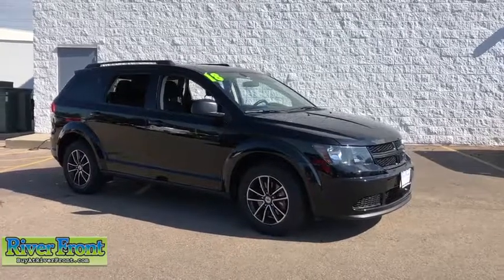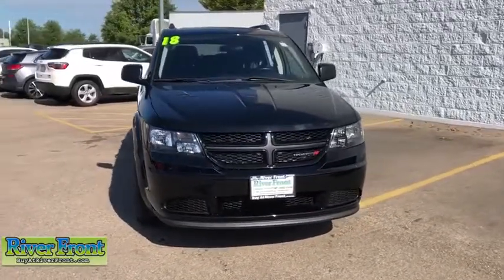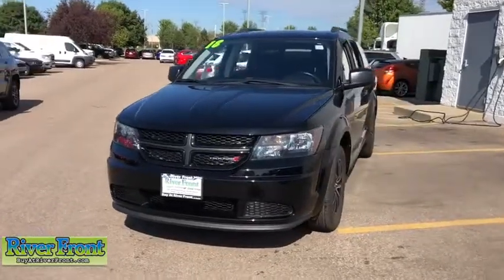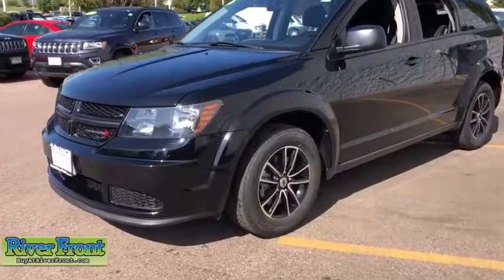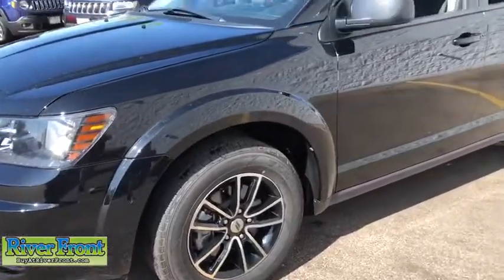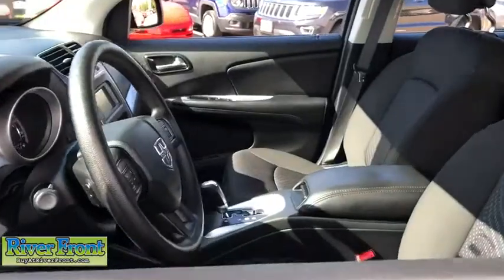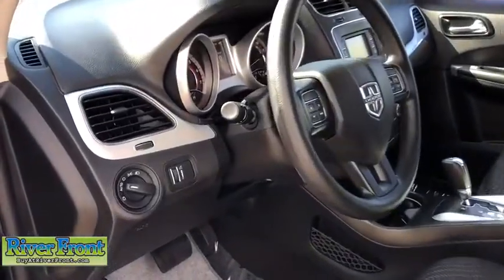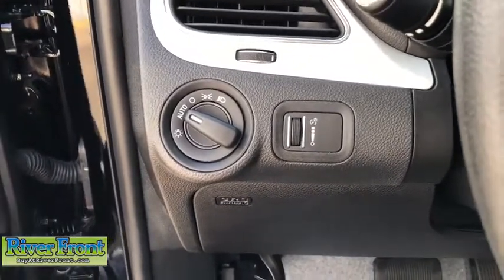2018 Dodge Journey St. Charles, Aurora, Glendale Heights, Naperville, North Aurora, IL 19552-1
Used 2018 Dodge Journey available in North Aurora, Illinois at RiverFront CDJR. Servicing the St. Charles, Aurora, Glendale Heights, Naperville, IL area.

CARFAX One-Owner. Pitch Black Clearcoat 2018 Dodge Journey SEFWD 4-Speed Automatic VLP 2.4L I4 DOHC 16V Dual VVT TINTED WINDOWS ONE OWNER! CLEAN CARFAX! 3RD ROW!!! BLACKTOP PACKAGE!!! 3rd row seats: bench Black Headlamp Bezels Blacktop Package Gloss Black Grille Quick Order Package 22F (DISC) Wheels: 17 x 6.5 Aluminum w/Blacktop Package.Recent Arrival!
Fuel Consumption: City: 19 mpg,Fuel Consumption: Highway: 25 mpg,Remote power door locks,Power windows,Cruise controls on steering wheel,Cruise control,4-wheel ABS Brakes,Front Ventilated disc brakes,1st and 2nd row curtain head airbags,Passenger Airbag,Side airbag,50-50 Third Row Seat,Manual Folding Third Row Seat,Digital Audio Input,In-Dash single CD player,Audio system memory card slot,MP3 player,AM/FM/Satellite-prep Radio,Radio Data System,Speed Sensitive Audio Volume Control,Total Number of Speakers: 6,Braking Assist,ABS and Driveline Traction Control,Stability controll with anti-roll,Privacy glass: Deep,Wheel Diameter: 17,Wheel Width: 6.5,Driver knee airbags,Urethane steering wheel trim,Urethane shift knob trim,Metal-look dash trim,Metal-look door trim,Roof rails,Video Monitor Location: Front,Trip computer,External temperature display,Tachometer,Manufacturer's 0-60mph acceleration time (seconds): 10.4 s,Auxilliary transmission cooler,Power remote driver mirror adjustment,Heated driver mirror,Heated passenger mirror,Power remote passenger mirror adjustment,Driver vanity mirrors,Daytime running lights,Audio controls on steering wheel,Front and rear reading lights,Premium cloth seat upholstery,Bucket front seats,Split rear bench,Fold forward seatback rear seats,Rear seats center armrest,Tilt and telescopic steering wheel,Speed-proportional power steering,Suspension class: Regular,Interior air filtration,Manual front air conditioning,Dual front air conditioning zones,Tire Pressure Monitoring System: Tire specific,Remote activated exterior entry lights,Cargo area light,Max cargo capacity: 68 cu.ft.,Vehicle Emissions: LEV II,Fuel Type: Regular unleaded,Fuel Capacity: 20.5 gal.,Instrumentation: Low fuel level,Clock: In-radio display,Headlights off auto delay,Dusk sensing headlights,Driver Seat Head Restraint Whiplash Protection,Head Restraint Whiplash Protection with Passenger Seat,Coil front spring,Regular front stabilizer bar,Independent front suspension classification,Strut front suspension,Four-wheel Independent Suspension,Coil rear spring,Rear Stabilizer Bar: Regular,Independent rear suspension,Multi-link rear suspension,Front and rear suspension stabilizer bars,Variable intermittent front wipers,Steel spare wheel rim,Spare Tire Mount Location: Underbody w/crankdown,Chrome grille,Center Console: Full with covered storage,Gross vehicle weight: 5$COMMA250 lbs.,Overall Length: 192.4,Overall Width: 72.2,Overall height: 66.6,Wheelbase: 113.8,Front Head Room: 40.8,Rear Head Room: 39.9,Front Leg Room: 40.8,Rear Leg Room: 36.1,Front Shoulder Room: 57.5,Rear Shoulder Room: 56.9,Front Hip Room: 53.8,Rear Hip Room: 54.4,3rd Row Head Room: 37.7,3rd Row Leg Room: 23.4,3rd Row Shoulder Room: 43.5,3rd Row Hip Room: 40.0,Four 12V DC power outlets,Seatbelt pretensioners: Front,Rear center seatbelt: 3-point belt,Door reinforcement: Side-impact door beam,Engine immobilizer,Cargo tie downs,Floor mats: Carpet front and rear,Cupholders: Front and rear,Door pockets: Driver$COMMA passenger and rear,Seatback storage: 1,Tires: Width: 225 mm,Tires: Profile: 65,Tires: Speed Rating: T,Diameter of tires: 17.0,Type of tires: Touring AS,Tires: Prefix: P,Left rear passenger door type: Conventional,Rear door type: Liftgate,Right rear passenger door type: Conventional,Body-colored bumpers,Integrated roof antenna,4 Door,Driver airbag,Manual child safety locks,Keyless ignition w/ push button start & keyless door entry,1 USB port,Halogen aero-composite headlights,Ambient lighting